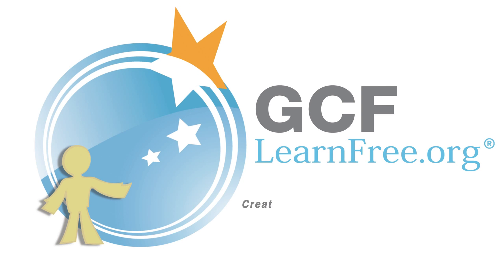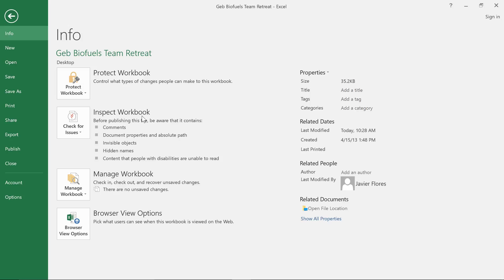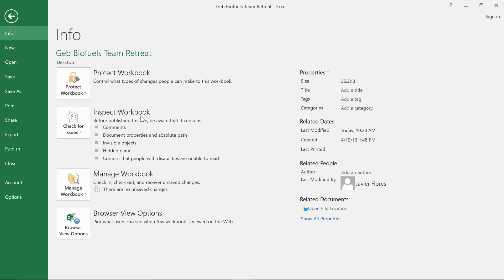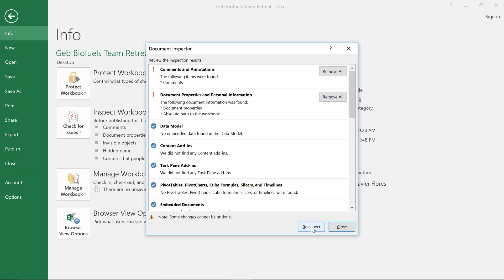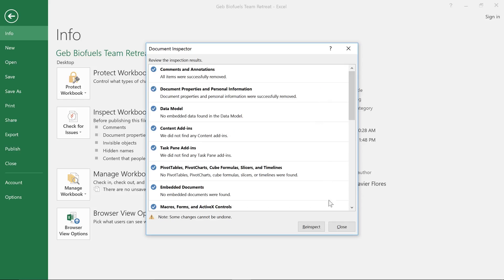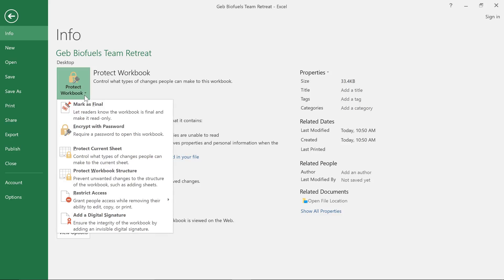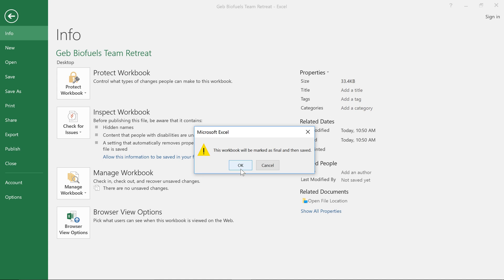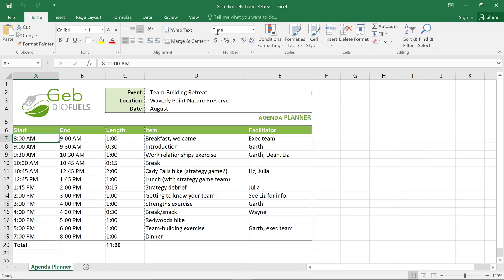Excel: Inspecting and Protecting Workbooks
In this video, you’ll learn the basics of inspecting and protecting workbooks in Excel 2019, Excel 2016, and Office 365. for our text-based lesson.

This video includes information on:
• Using the Document Inspector
• Protecting your workbook